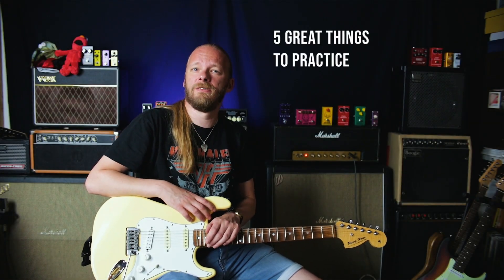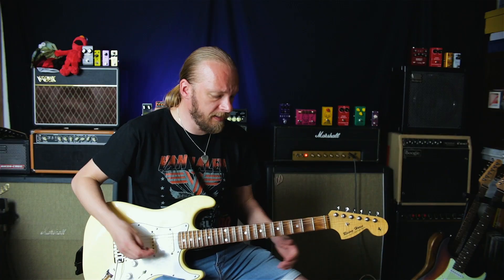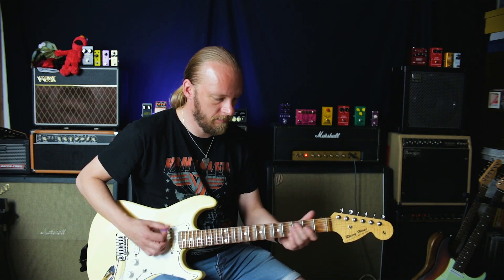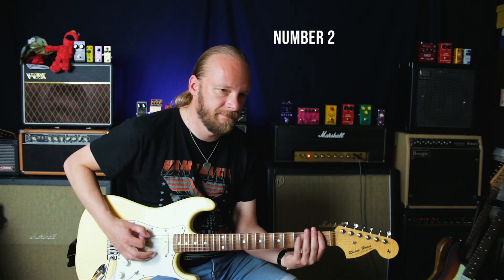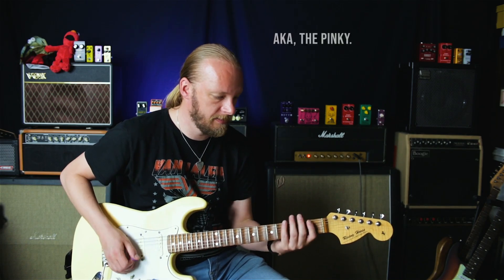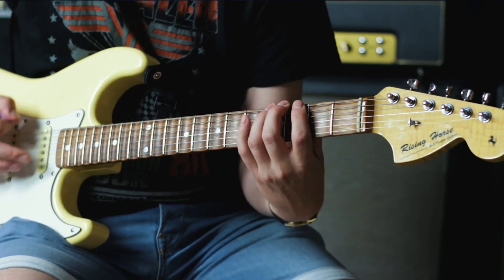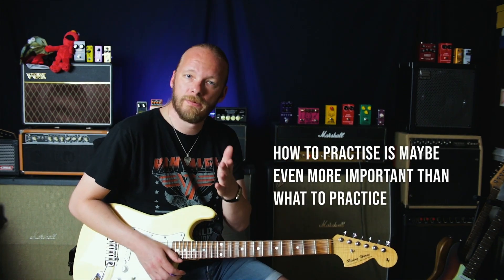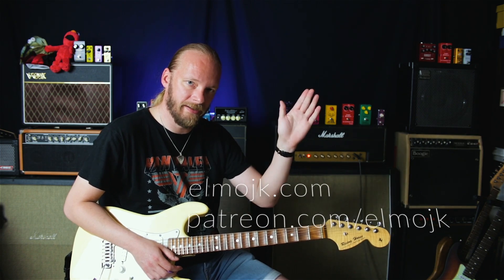What To Practice On Guitar (5 Great Things To Do)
So today's guitar lesson is 5 great things to practice on guitar. I hope you enjoy!